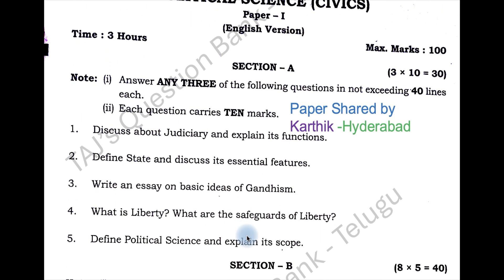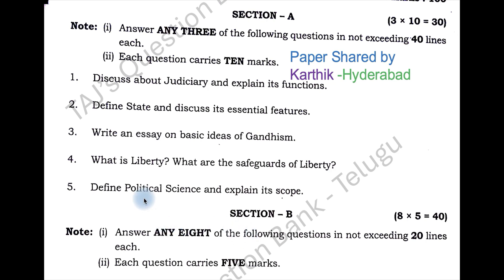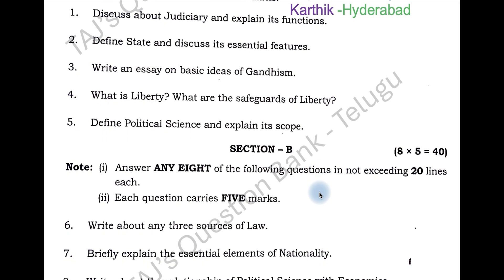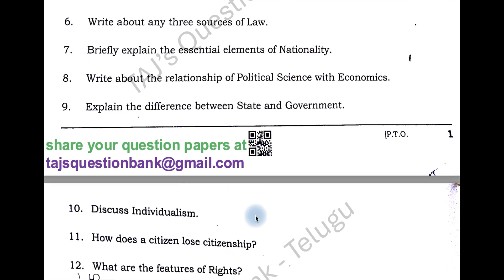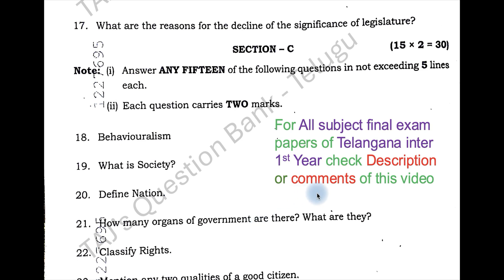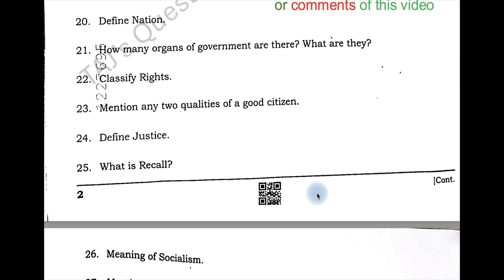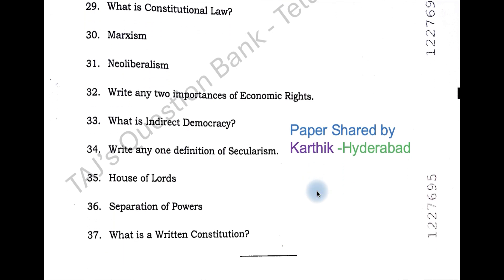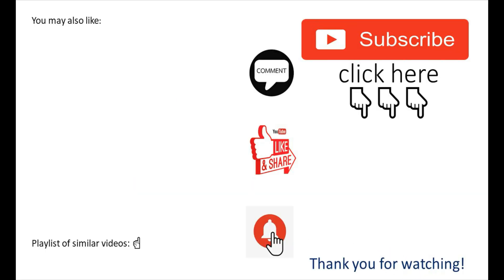Telangana TS TG Inter 1st Year Civics 2025 March Previous year Question Paper Physical science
2025 March Civics question paper of Telangana intermediate 1st year Political Science. Telangana inter past papers or previous year papers.